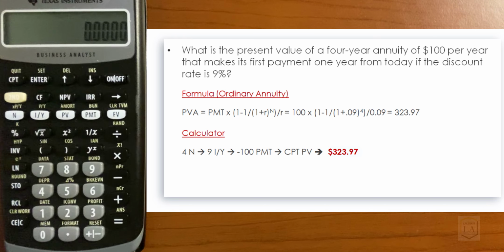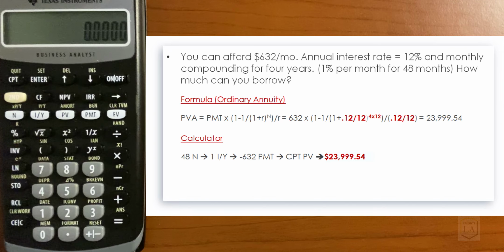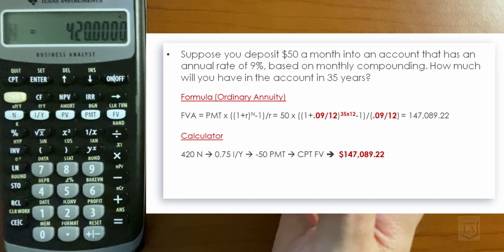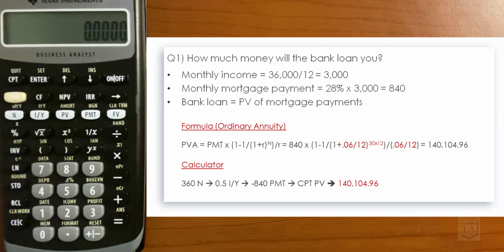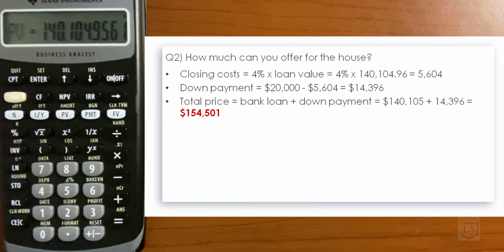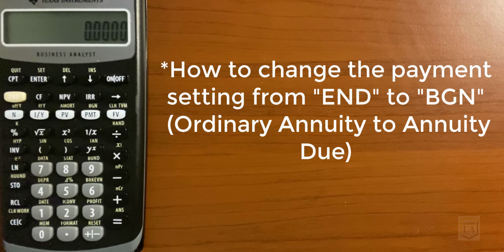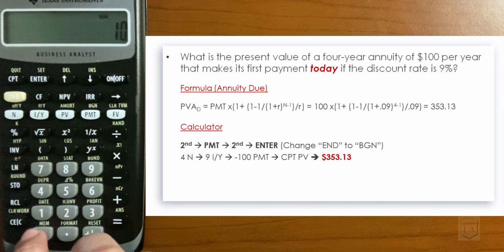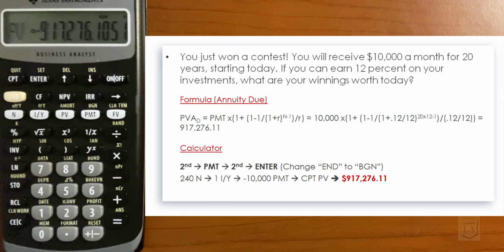FIN 3030 Ch 5 Part II - Multiple, Equal CFs